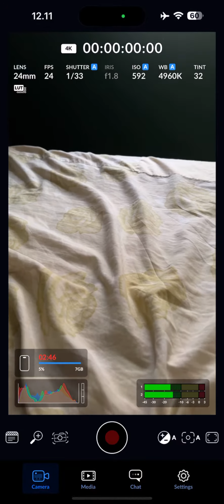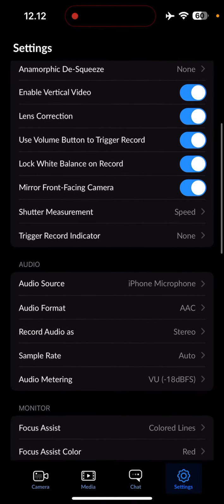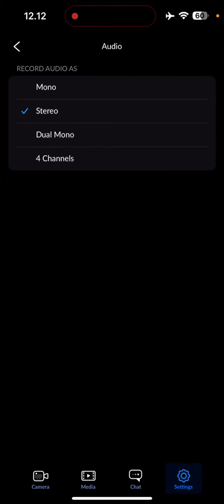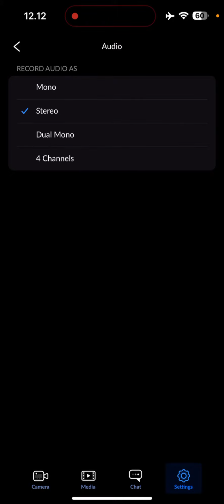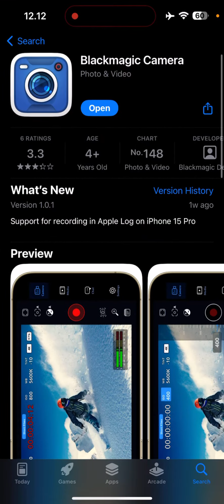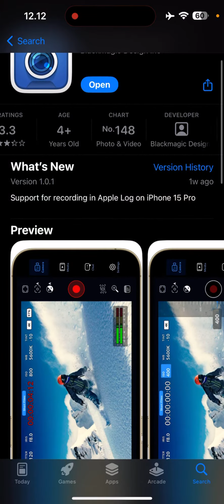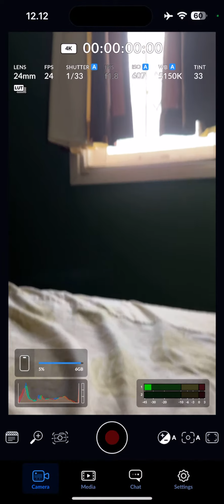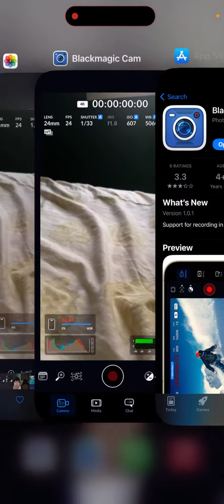Changing your iPhone Audio Input Source for recording | Audio Format | Sampling Rate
How to change your iPhone Audio setting like changing input audio source to your external microphone for when you are vlogging with Seinnheiser, BOYA, SHURE, Saramonic, Apogee, and other wireless or lightning connected microphone if the default camera is not working